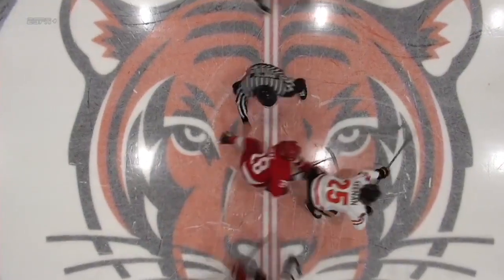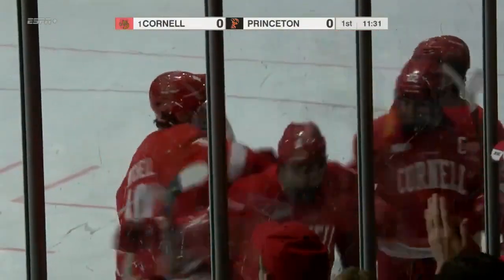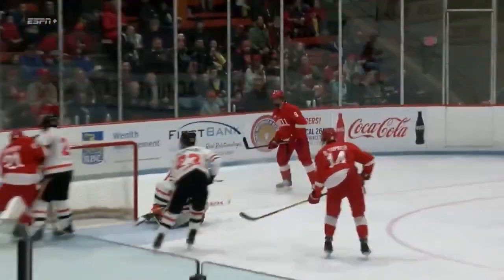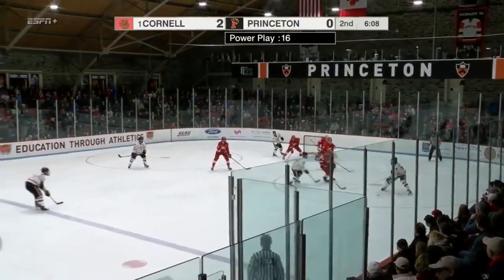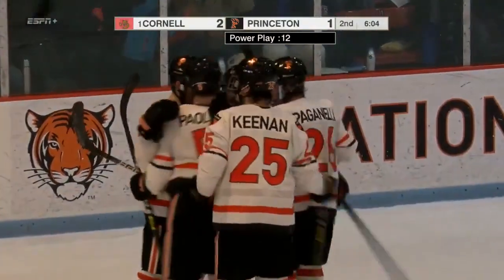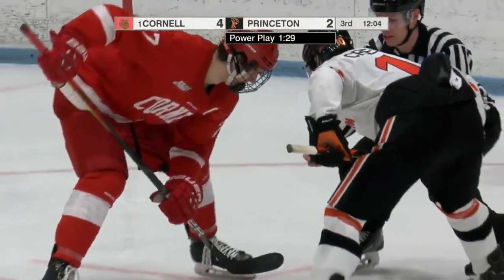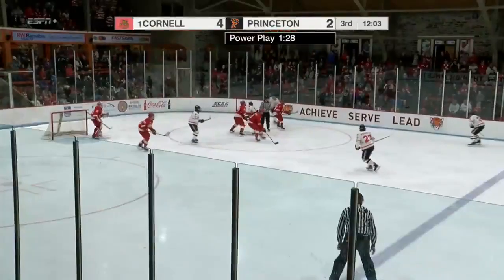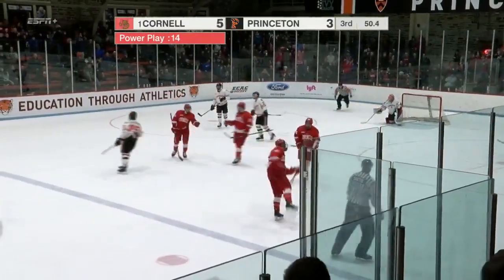Highlights: Cornell Men's Ice Hockey at Princeton - 2/1/20